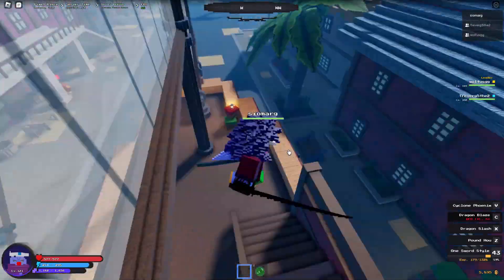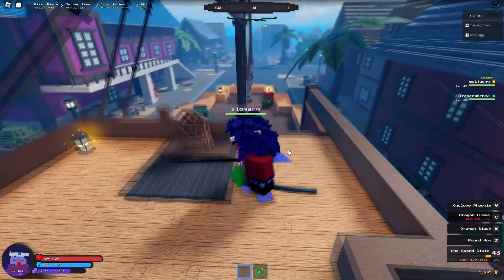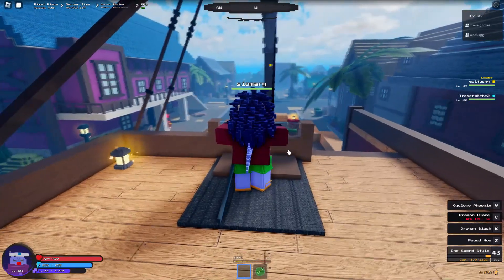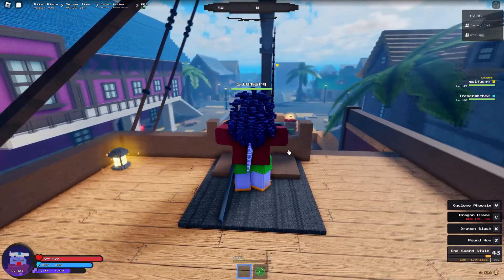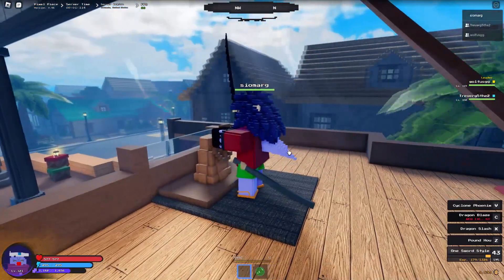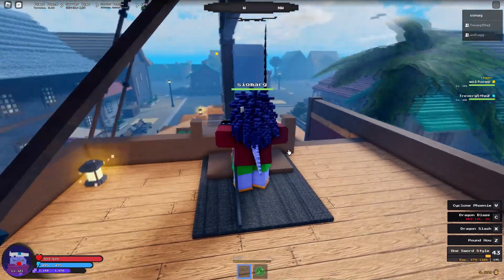THIS IS INSANE! - Pixel Piece New Car Vehicle LEAK - ROBLOX Gameplay and showcase!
The community has discovered this INSANE LEAKED VEHICLE that you can try RIGHT NOW in the game! In this video I will showcase the vehicle and how it works as well as a cool speed test.